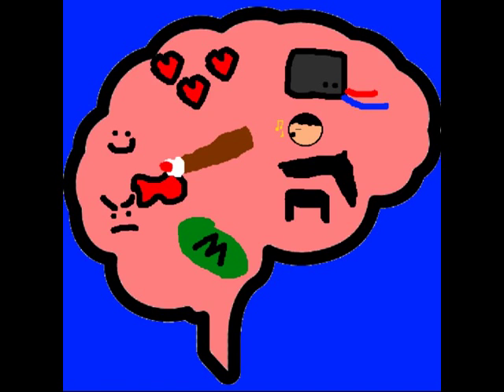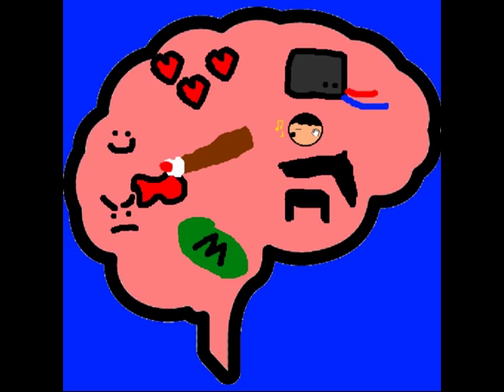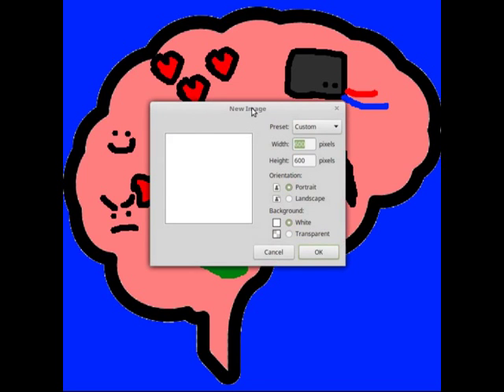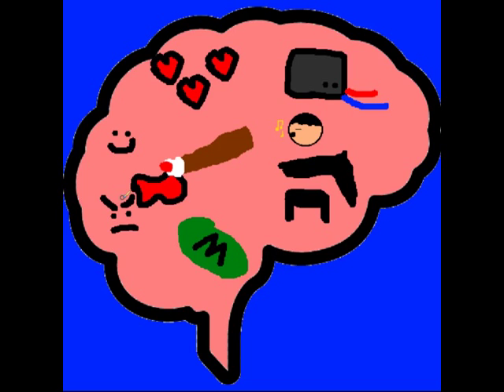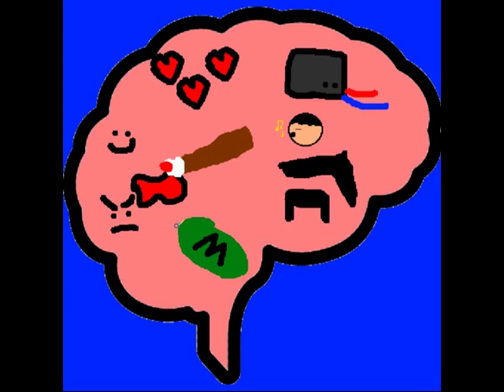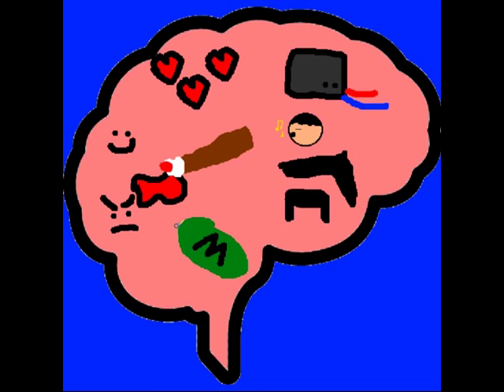Tour Of My Brain | Aleric Glenn